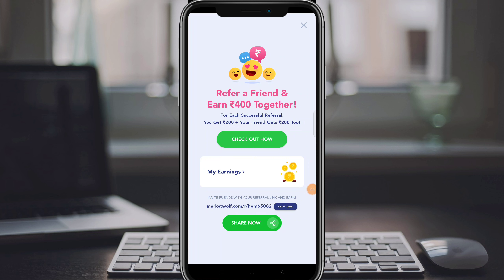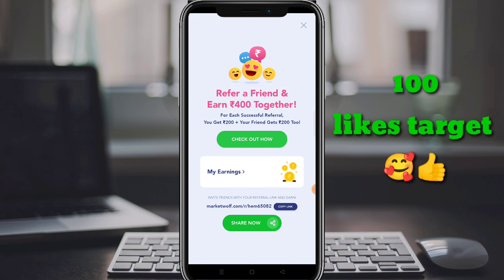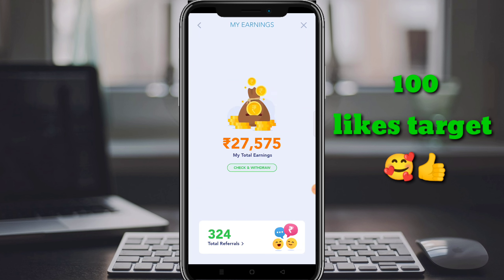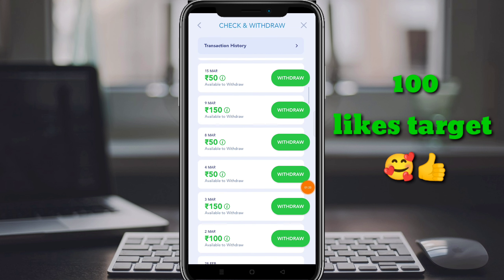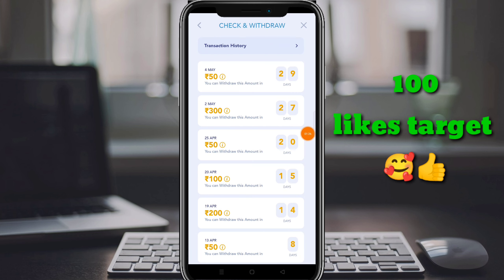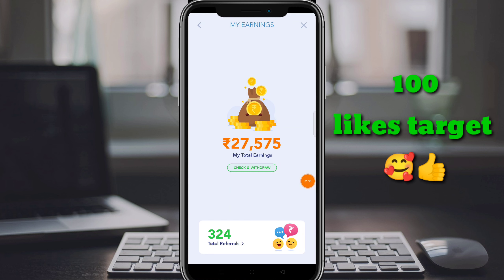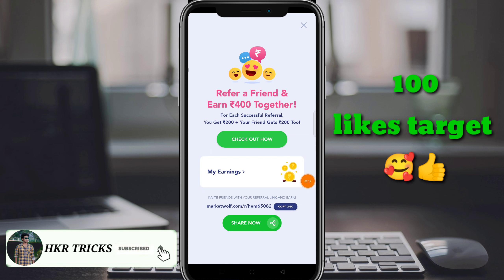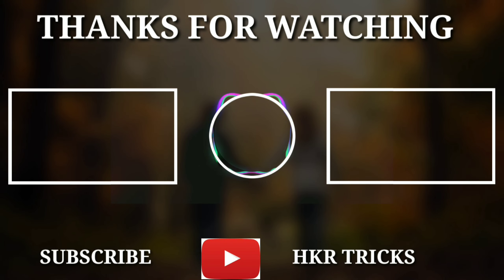NEW MONEY EARNING APPLICATION MARKET WOLF FULL DETAILS EXPLAINED IN TELUGU BY HEMADRI (2022)